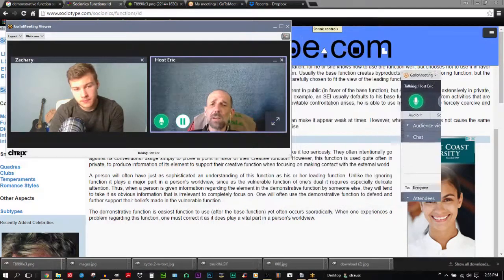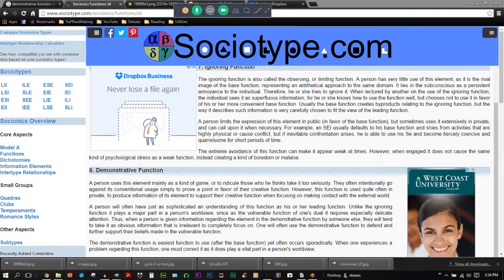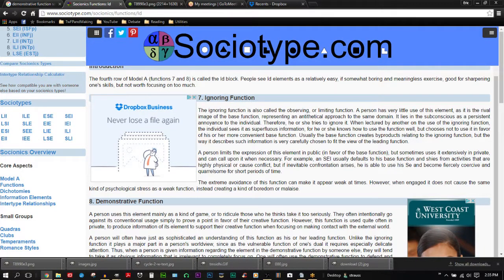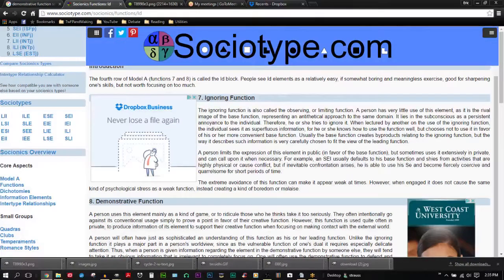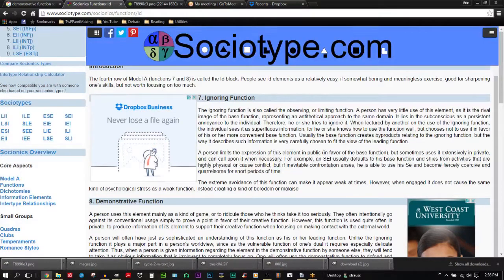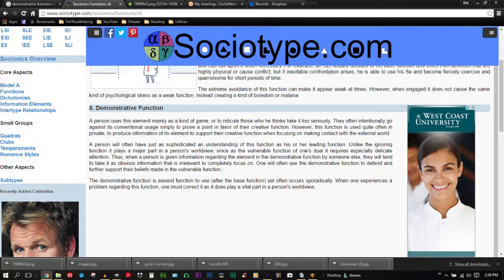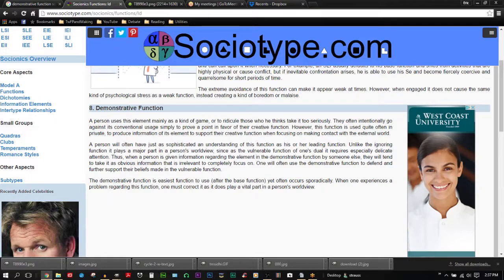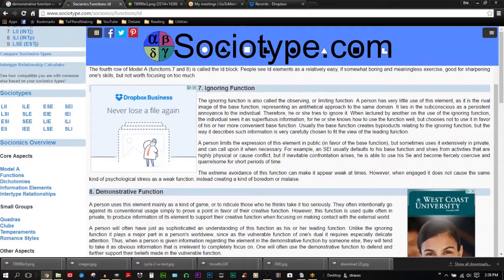Socionics Demonstrative and Ignoring Functions w/ Host Zach et al